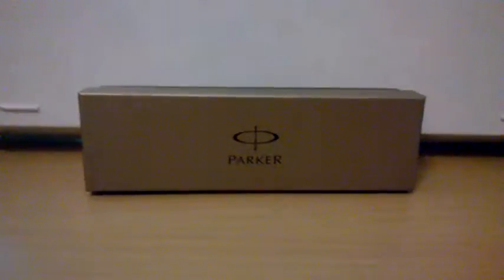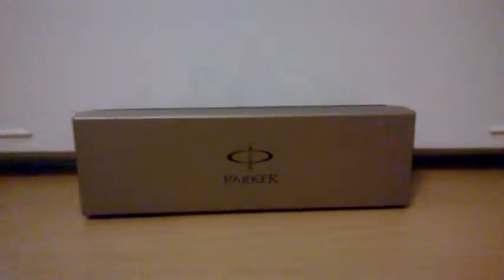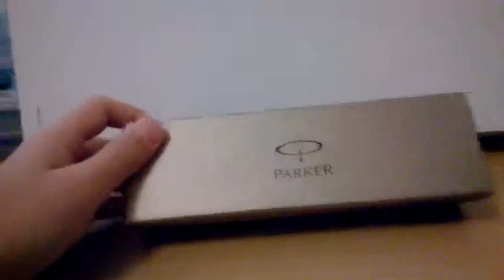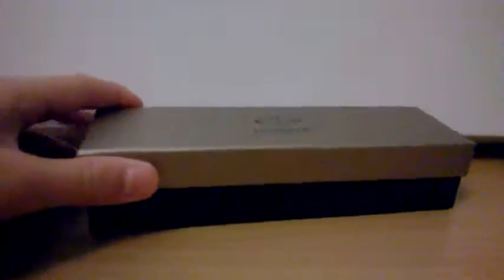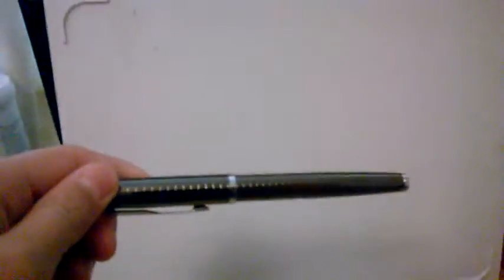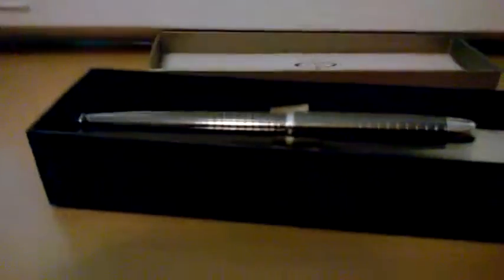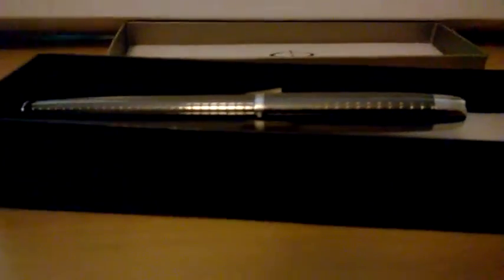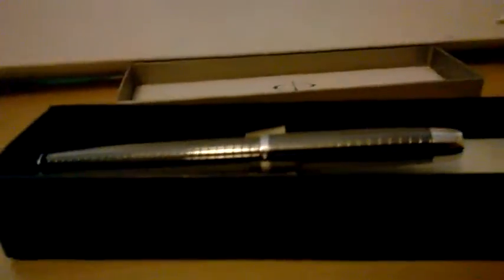parker premium im gun metal fountain pen